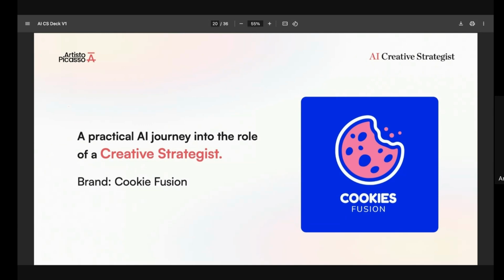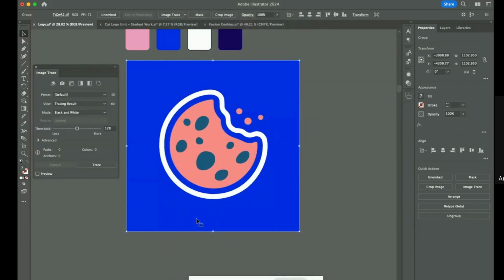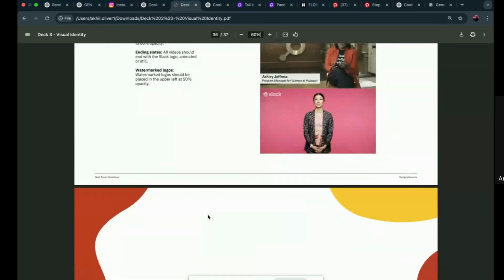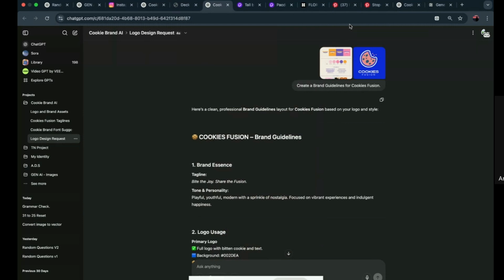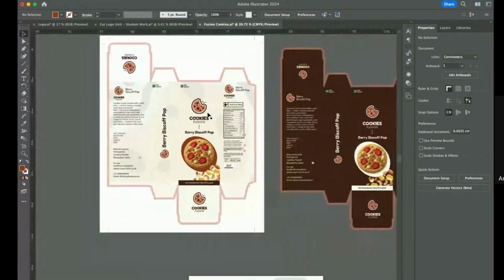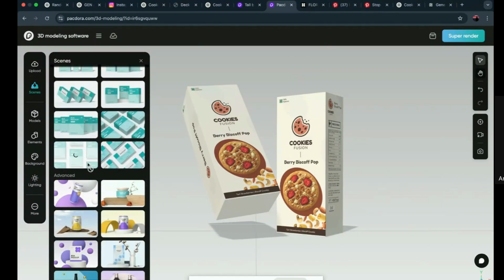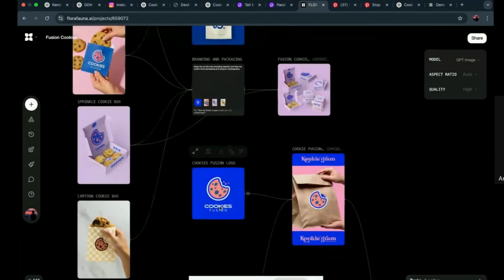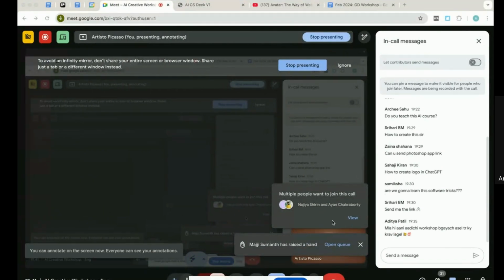AI Cookie Brand Live Practical I Artisto Picasso I English